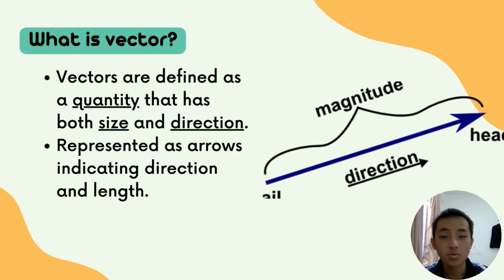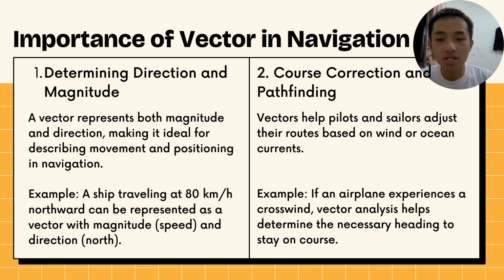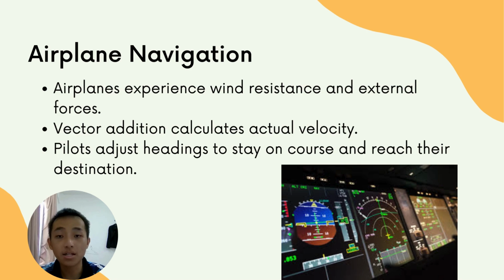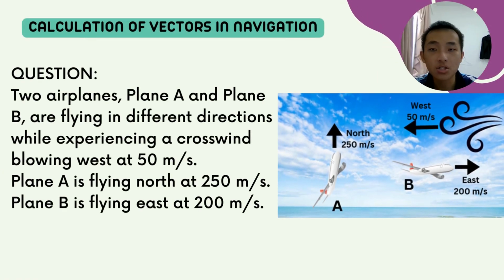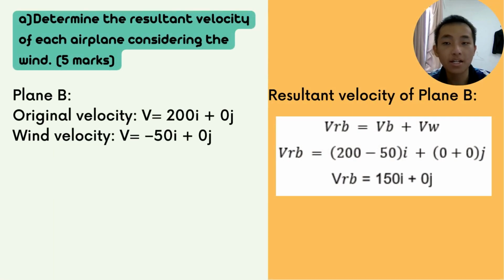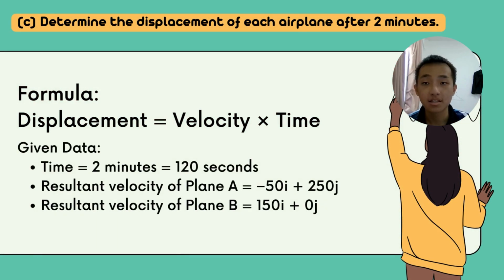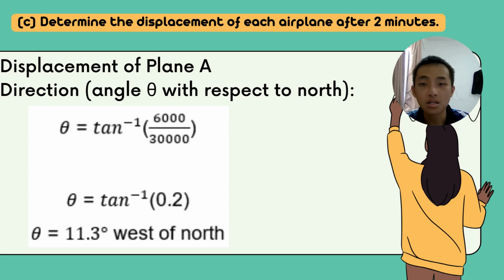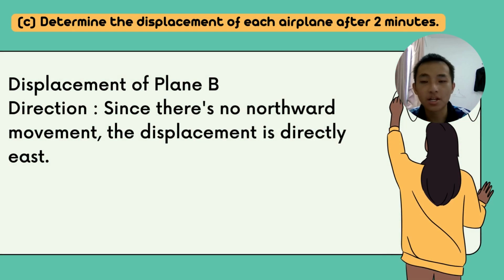Alg Presentation Vectors OOI WEI FENG